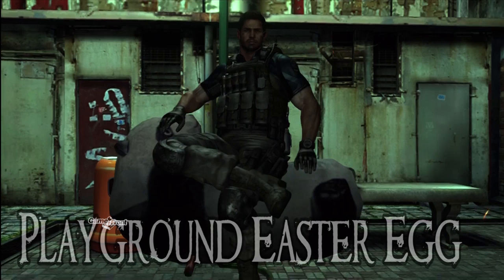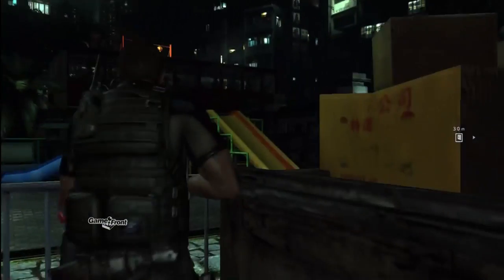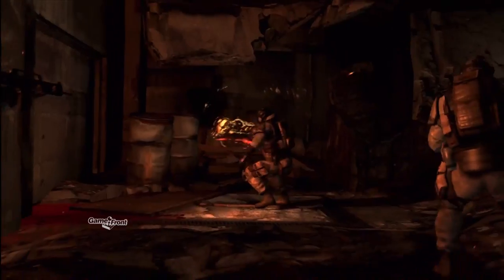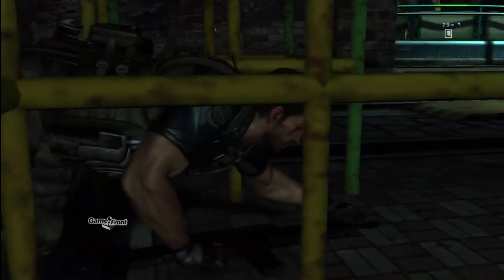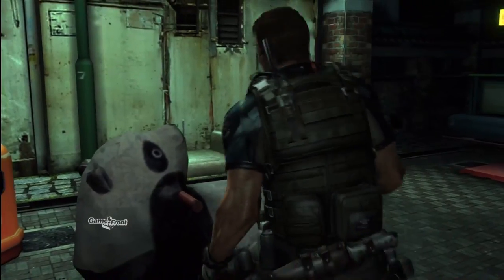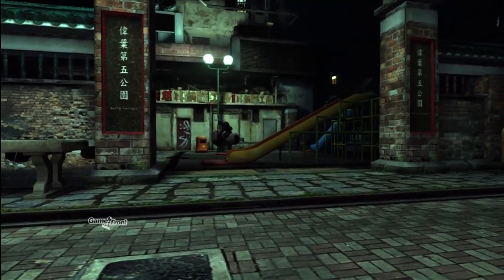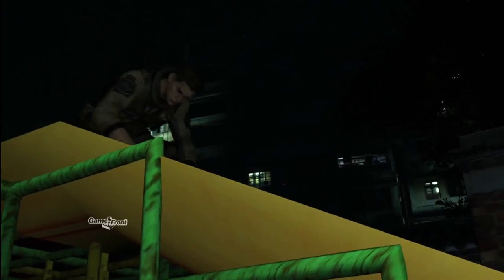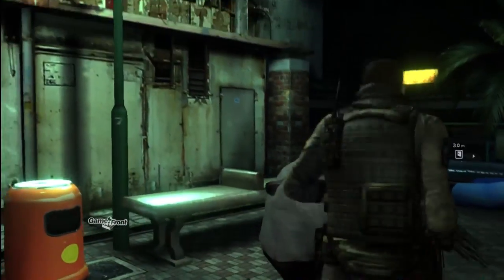Resident Evil 6 Walkthrough - Resident Evil 6 Easter Egg - Fun at the Playground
This is a video showcasing a fun little easter egg found in chapter 3 of Chris', Ada's and Jake's Campaigns.

To find this Easter Egg, begin Chapter 3 of Chris and Piers' campaign. The playground can also be found in Jake or Ada's campaigns.

You'll begin outside a burning building. Pass through the fire and wreckage and through the alleys until you pass a children's playground on your left.

Here, you can find a Panda ride and two slides. Get close to the Panda and interact to ride it for a funny animation, or run to the top of the slide and examine to surf down.

You can only surf down the orange slide, not the blue. Give it a try, Chris needs a break after all he's been through.